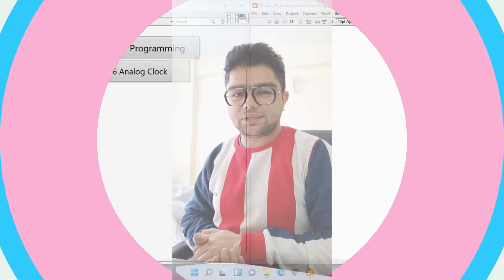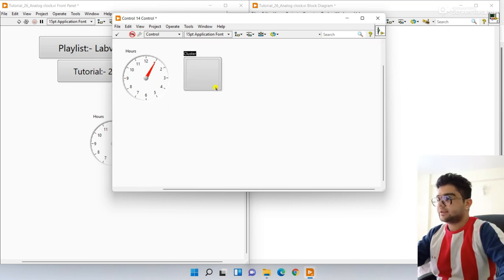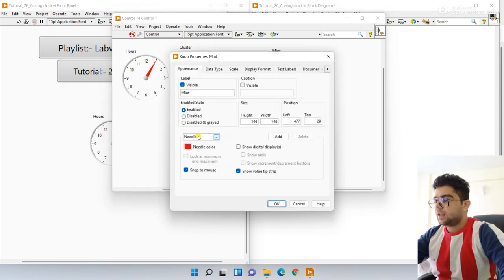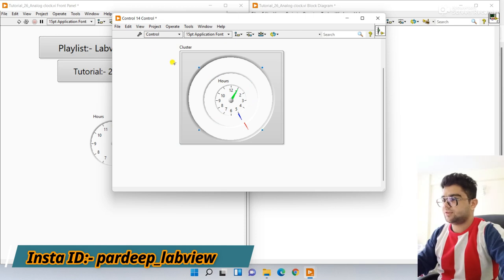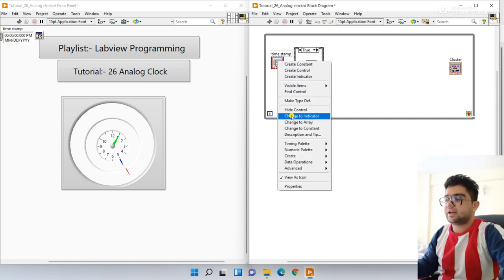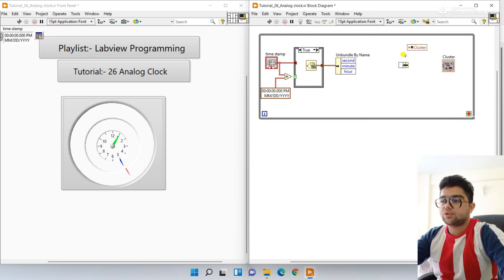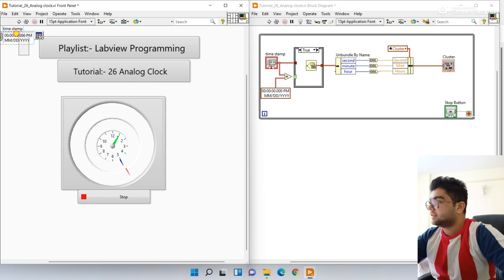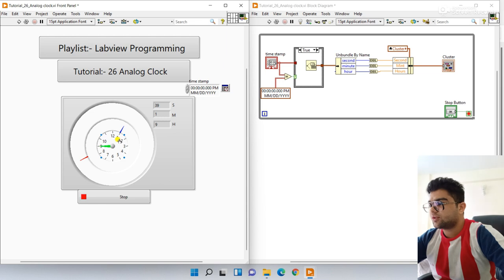LabVIEW | Tutorial 26:- How to create Analog Clock in LabVIEW | Part-1 LabVIEW Programming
1. LabVIEW
2. Tutorial 26:- How to create Analog Clock in LabVIEW
3. How to create Analog Clock in LabVIEW
4. LabVIEW Programming

The name LabVIEW is a shortened form of its description: Laboratory Virtual Instrument Engineering Workbench.

LabVIEW is a visual programming language: it is a system-design platform and development environment that was aimed at enabling all forms of system to be developed.

LabVIEW was developed by National Instruments as a workbench for controlling test instrumentation. However its applications have spread well beyond just test instrumentation to the whole field of system design and operation.

Labview
How to create Analog Clock in LabVIEW
Analog clock in labview
Analog clock project in labview
Clock project in labview
Labview Programming
labview Tutorials
Labview Series
Labview projects